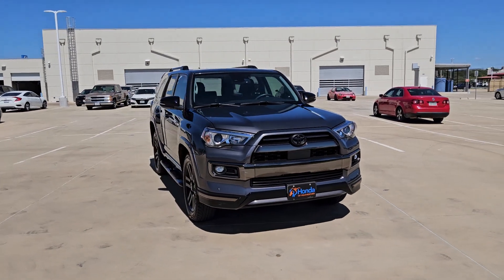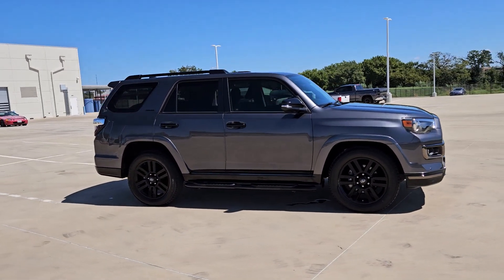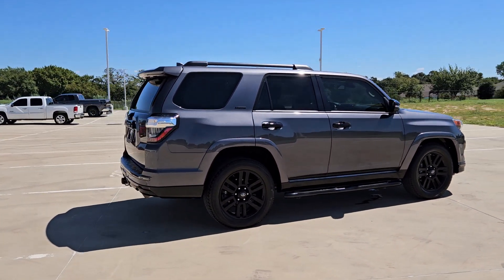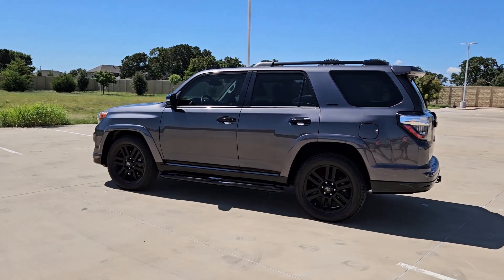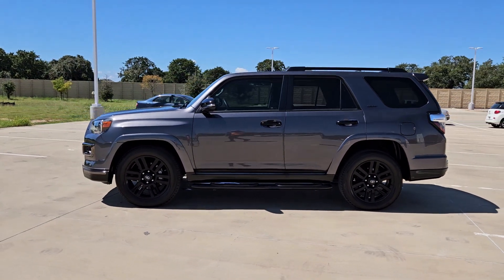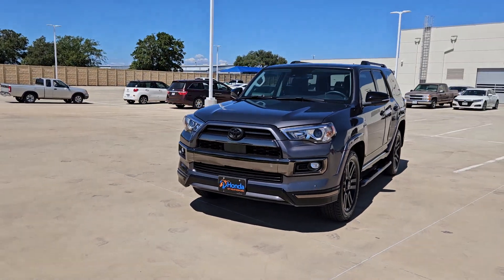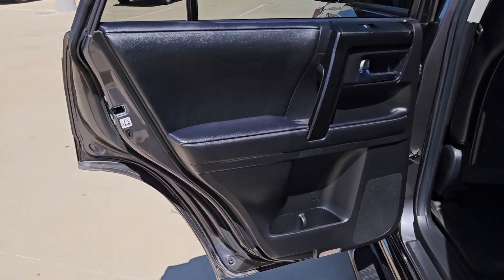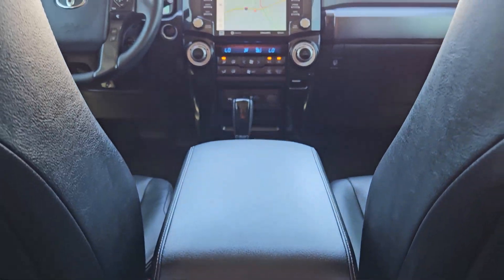2021 Toyota 4Runner Nightshade Weatherford, Fort Worth, Arlington, Grapevine, Flower Mound TX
Pre-Owned 2021 Toyota 4Runner Nightshade available at Honda of Weatherford located in 851 I-20, Weatherford, TX, 76087.
Stock#: HM2662 - VIN#: JTECU5JRXM5229110

Please mention the stock# HM2662 when you contact the dealership for this vehicle.

Hop into the  2021  Toyota 4Runner.  Make every off-road adventure all it can be in this capable 4Runner. From its rugged, trail-focused design to its comfortable interior, this is the go-to vehicle to for your outdoor lifestyle. The following are some of this vehicles highlighted options: Intelligent Auto on/off High Beams, Pre-Collision System, Lane Departure Warning, Navigation System, Keyless Entry, Sun/Moonroof, Premium Sound System, Fog Lamps, Satellite Radio, Back-Up Camera. Feel prepared for every adventure in this capable 4Runner. Treat yourself to a test drive today. Our staff will toss you the keys and give you an outstanding customer experience.